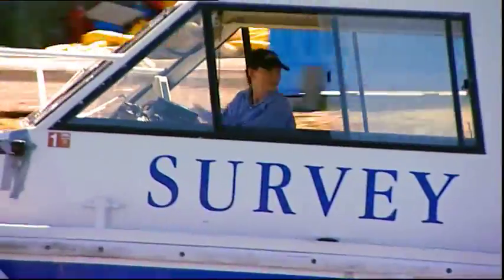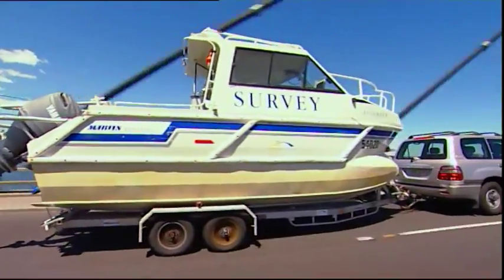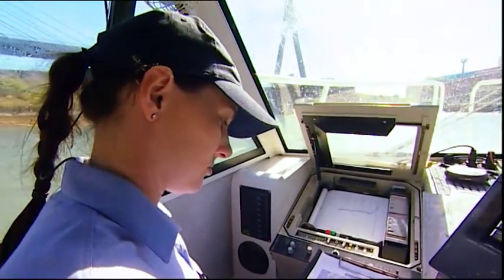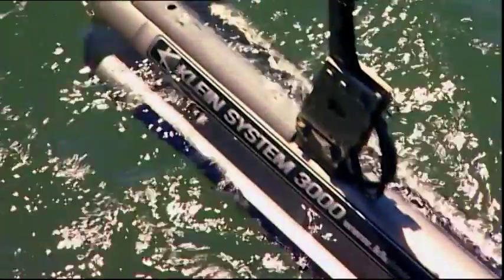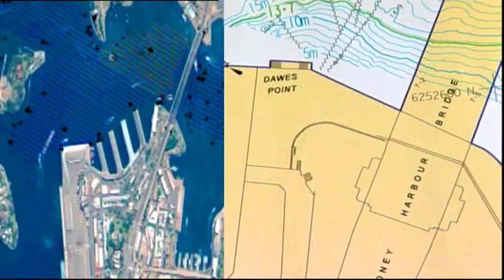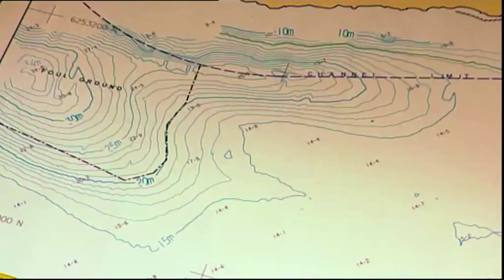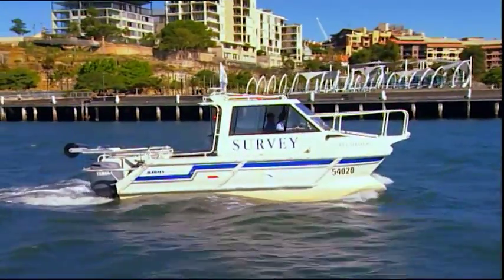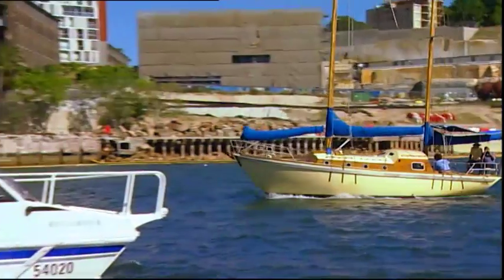MBT - Hydrographic Surveyor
Explore this career and dozens more at mybigtomorrow.com.au.
A project of the Centre of Excellence for Equity in Higher Education at the University of Newcastle, Australia.

"I get to wake up and spend a beautiful day on the harbour, I also get to practice integrating different technologies".